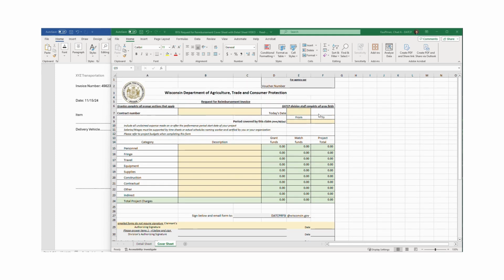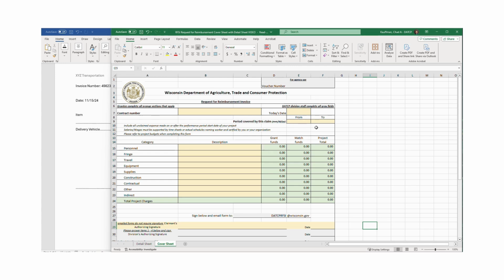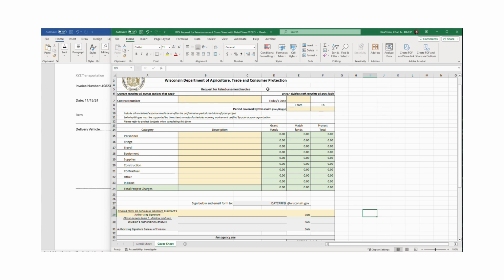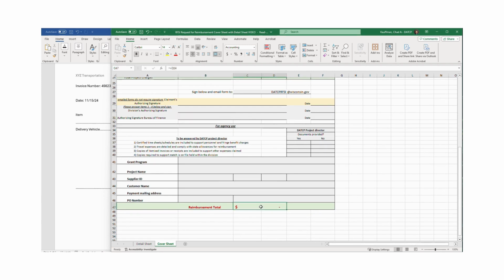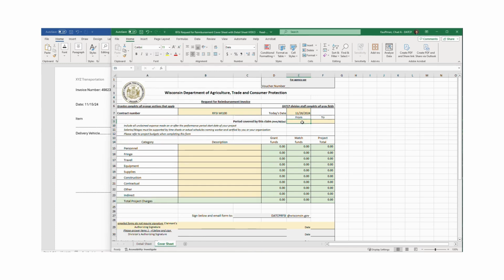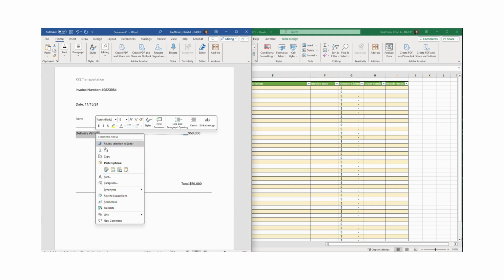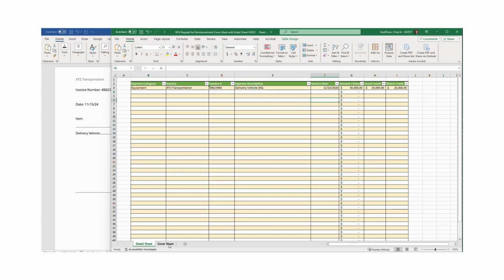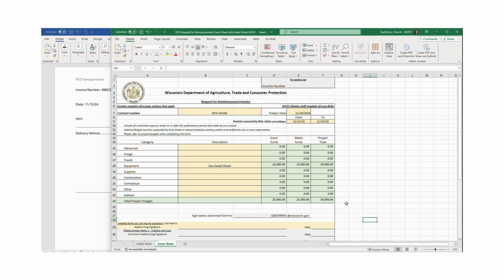RFSI Reimbursement Cover Sheet Video Tutorial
This tutorial explains how to complete a Resilient Food Systems Infrastructure (RFSI) Request for Reimbursement Cover Sheet with Detail Sheet Form. Completing this form is vital for receiving a reimbursement under the RFSI grant. The RFSI Reimbursement Guide provides additional detail on how to complete this form; access the guide You can also find more information on the DATCP RFSI program web